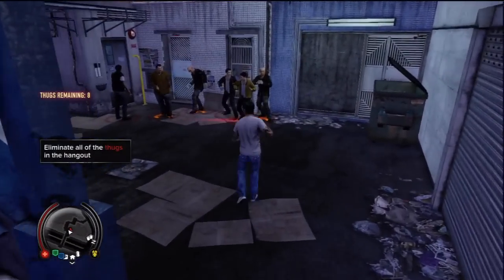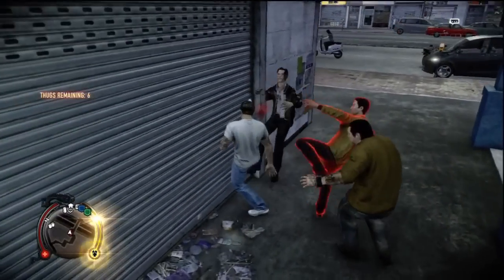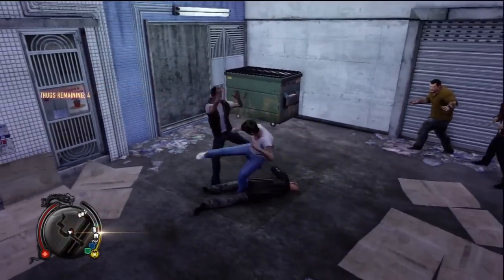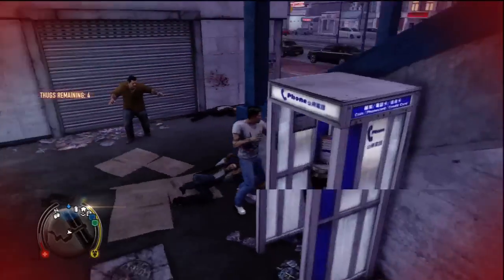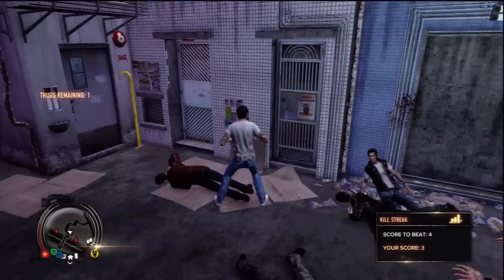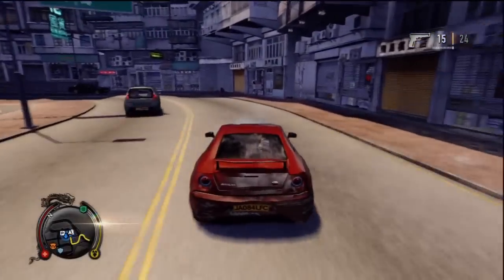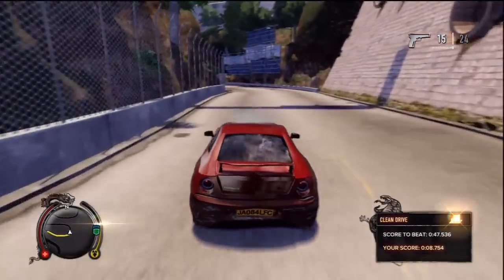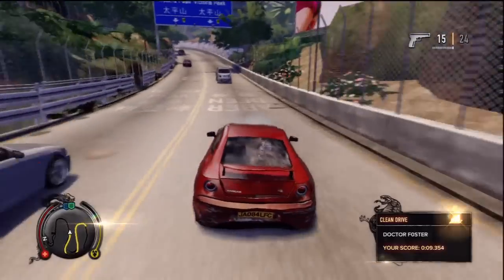Sleeping Dogs Review (Lewis)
lewis's review on Sleeping Dogs covering Combat, Driving and Gunplay